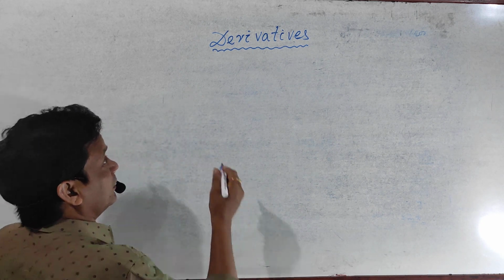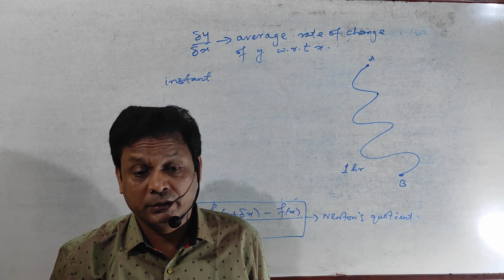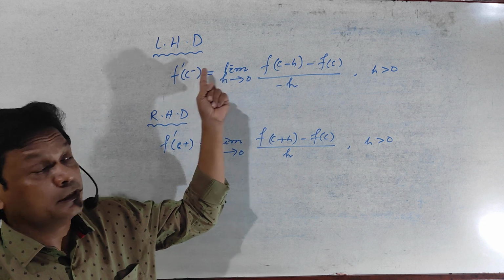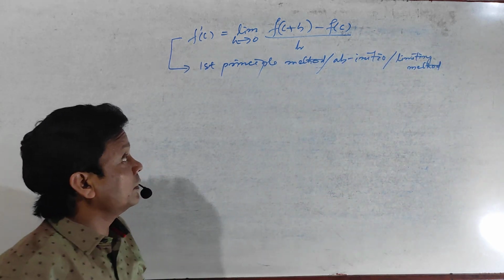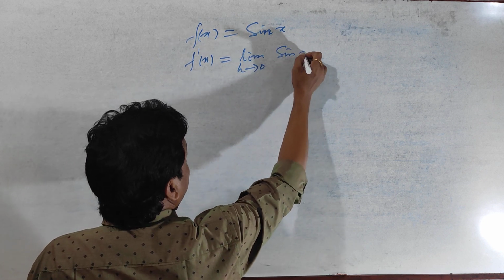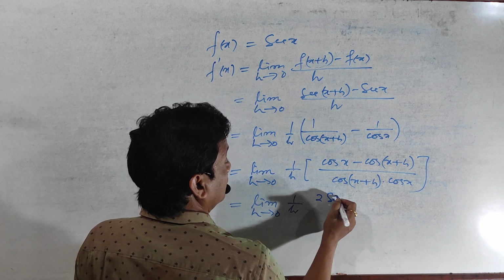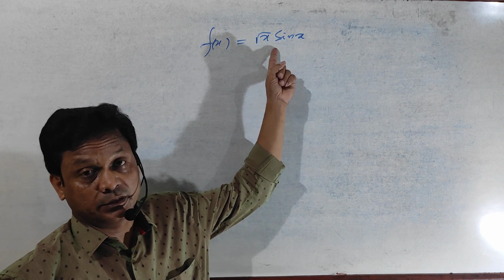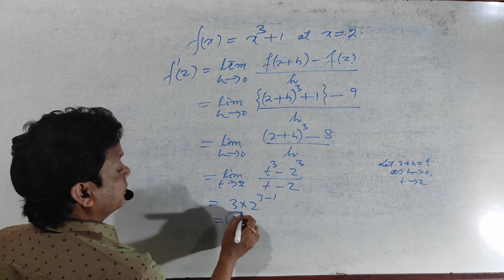DERIVATIVES-1 for class XII. Khillar's Advanced Classes